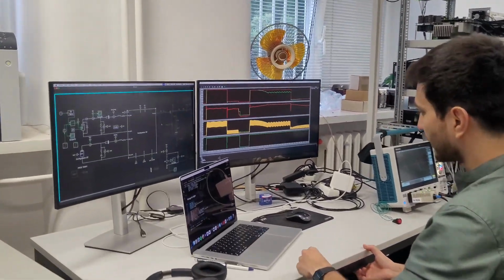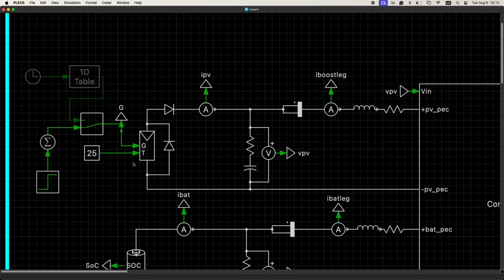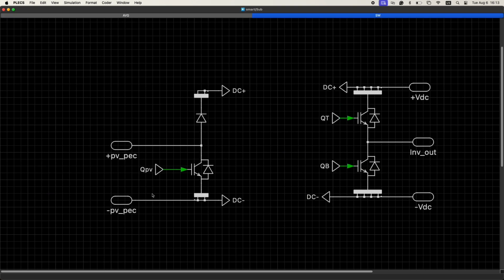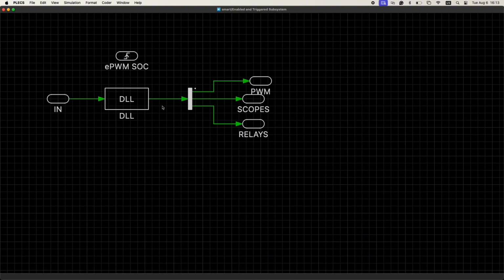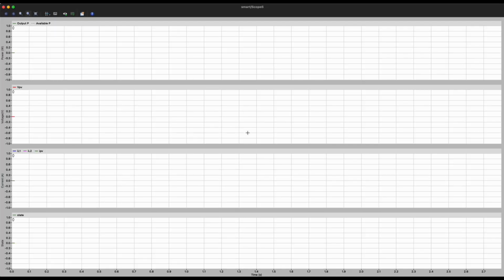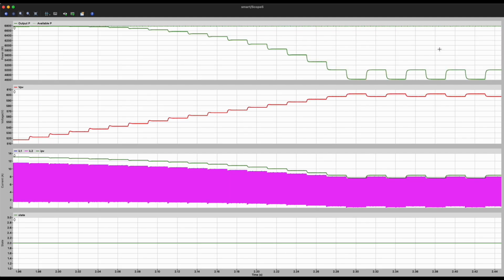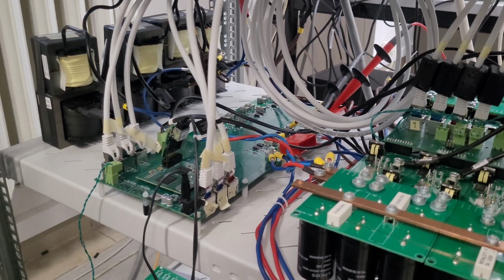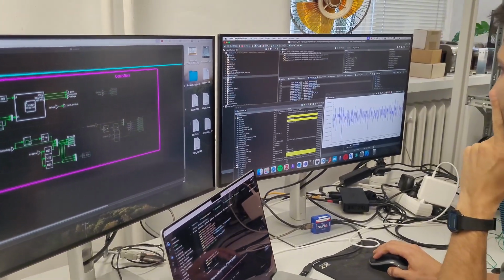Soft-Start of Boost Converter in a PV System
Paper title: Soft-Start Method for Boost Converter Under Rapid Irradiance Changes.
Authors names: Luis Martínez-Caballero, Radek Kot, Adam Milczarek, Mariusz Malinowski
Abstract: The modern power system is facing a high penetration of distributed energy resources such as photovoltaic (PV) powered installations. These systems are subject to intermittent operation due to the changing environmental conditions. The systems can face rapid changes in irradiance that lead to the reinitialization of the converter. In this sense, it is necessary to provide safe procedures that enable the operation of the converter under any condition. In this work, a soft-start method is presented for the boost converter that is part of a two-stage PV system configuration. The open circuit voltage of the PV system is used as an indicator of the estimated available power and to detect rapid irradiance changes. Besides, the implementation consists of simple timers and comparisons that can be carried out in available microcontrollers that are used to implement the control routines. Simulation results confirm the operation of the converter under step changes of irradiance for both flexible and maximum power point operation modes.